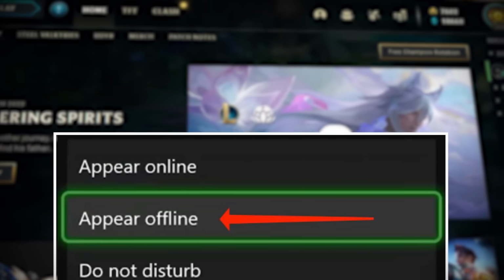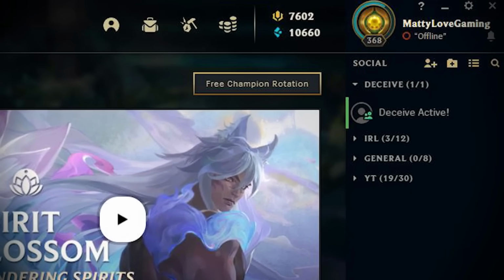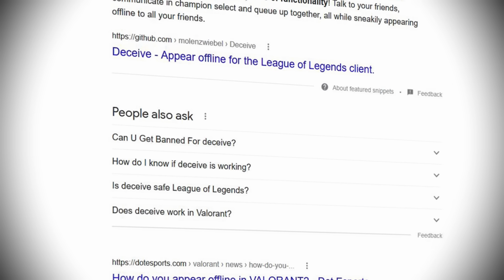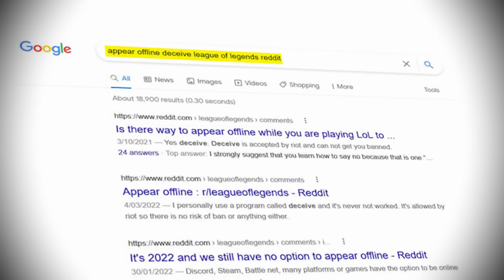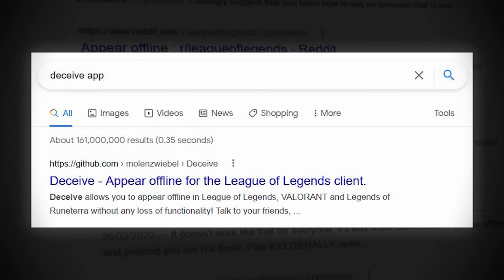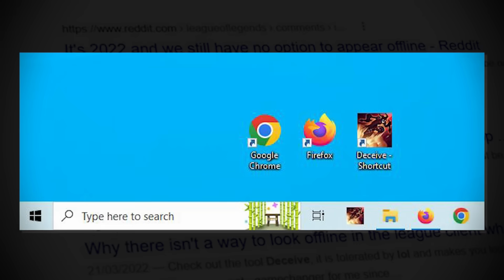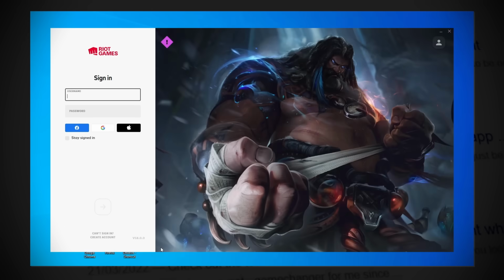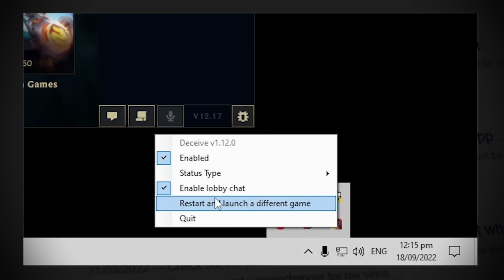how to appear offline - League of Legends 2026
You can appear offline in League of Legends (or Valorant) using the deceive app. Open source and safe to use. Is approved by Riot and won't get you banned.

Very simple to use, only requires launching the game using the deceive app everything else remains the same

league of legends appear offline setting 2022, how to appear offline in league of legends LoL season 12